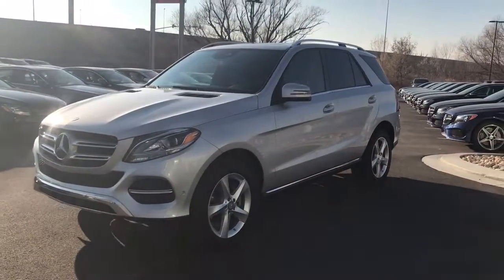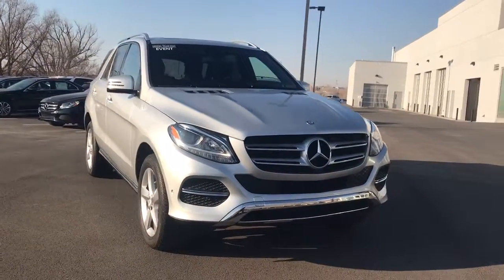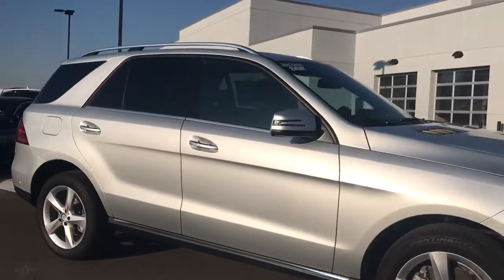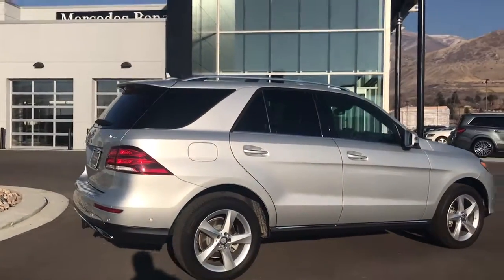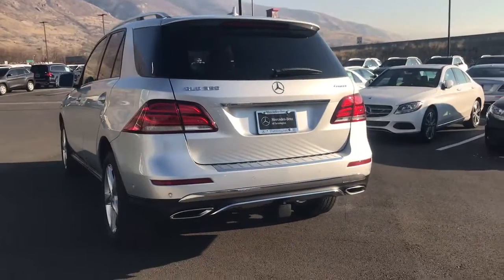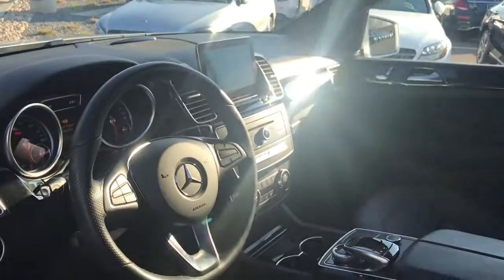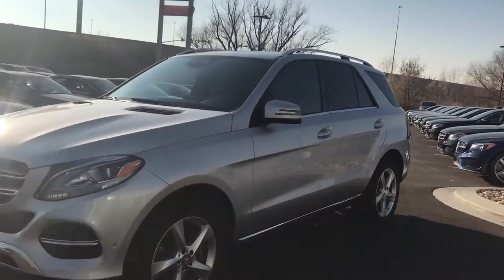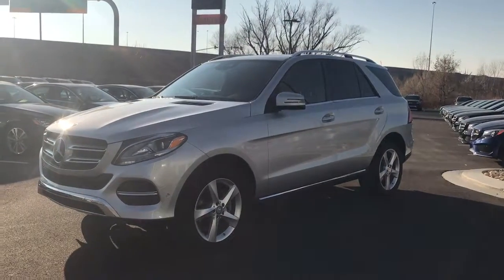Mercedes Farmington - 2017 GLE for Alireza